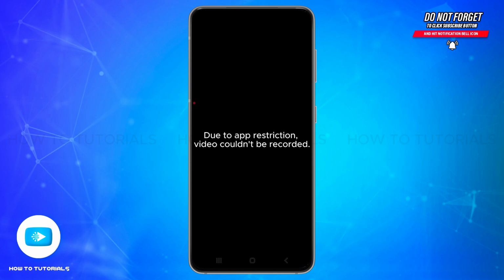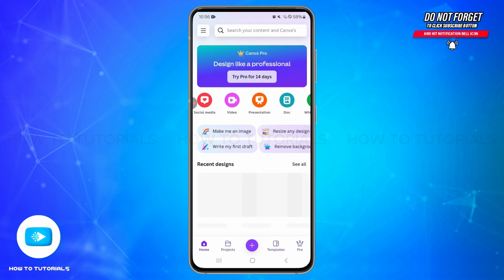How To Login Canva Account 2025 | Canva App Sign In/Access Tutorial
"How To Login Canva Account 2025 | Canva App Sign In/Access Tutorial" - A Video Guide by How To Tutorials.

If you're ready to start designing on Canva, logging in to your account is the first step. In this video, we'll walk you through the entire process of logging in to your Canva account, whether you're using a desktop or mobile device. We'll cover how to securely sign in, recover your password if needed, and navigate to your saved projects or templates. Whether you're a seasoned designer or a beginner, this guide ensures you can easily access all your creative tools on Canva.